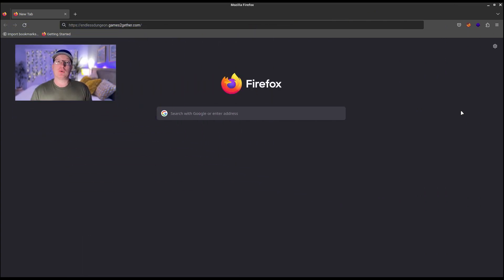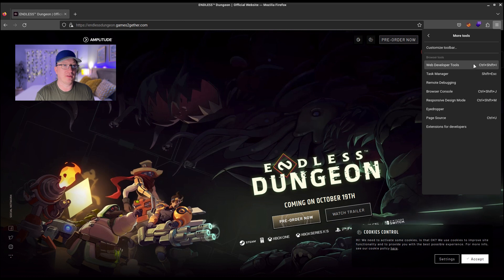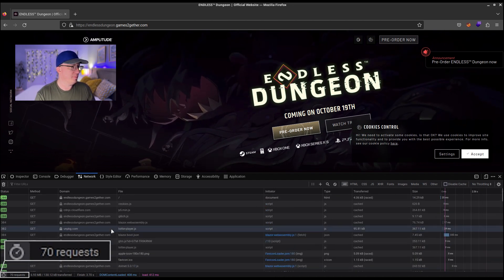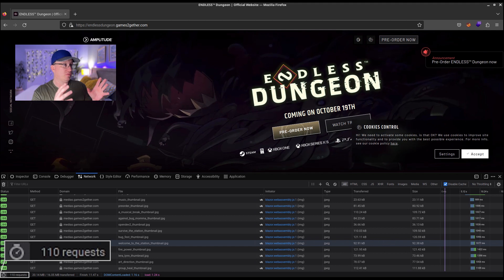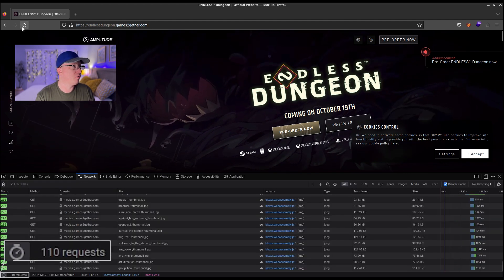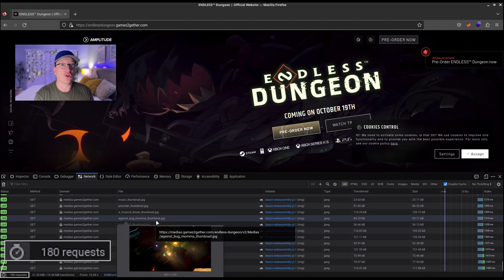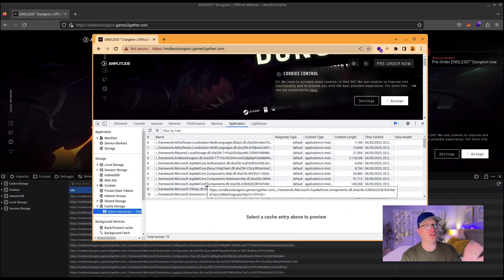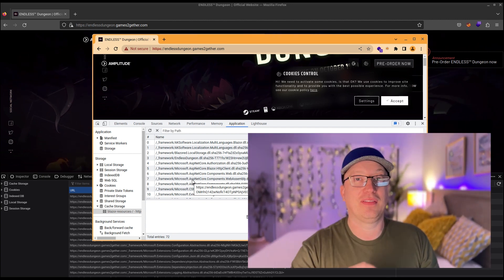1 tip to improve your pentesting & bug bounty hunting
In this video I share the one tip I would have wanted when I started my pentest career. After chatting to so many people at RSA 2023 the same question kept coming up. "What can I do to be better at testing/bugbounty"? and this video is the response to that question.